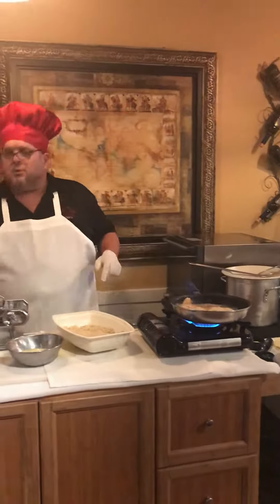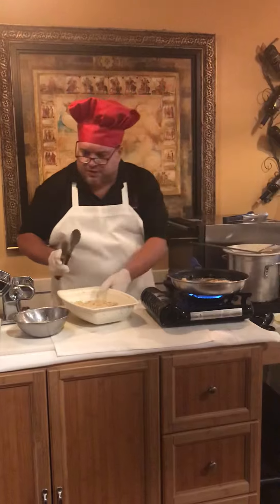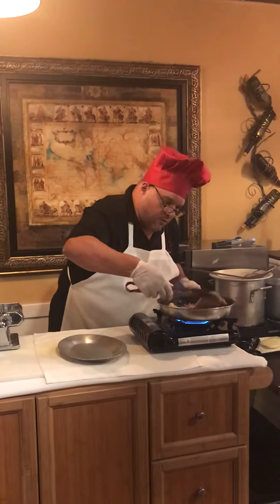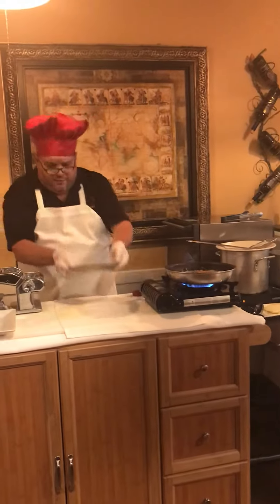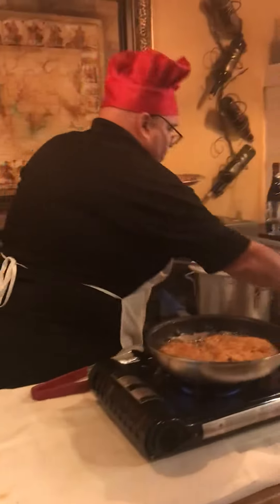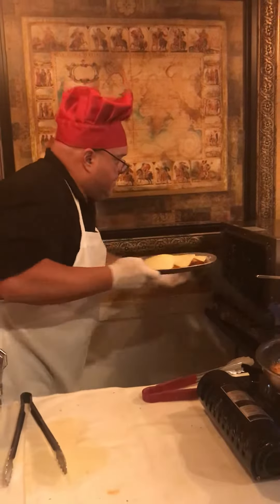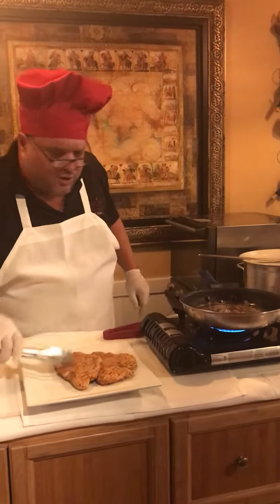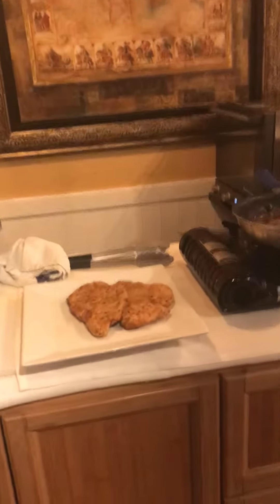Chicken Parmigiana part 2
Chef Tommy Giordano